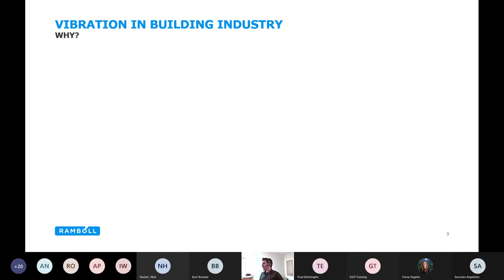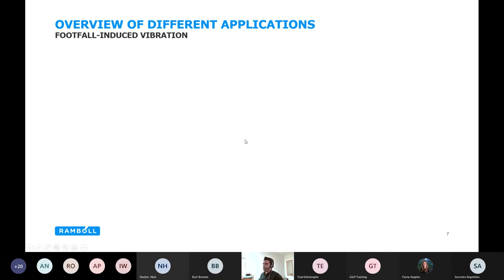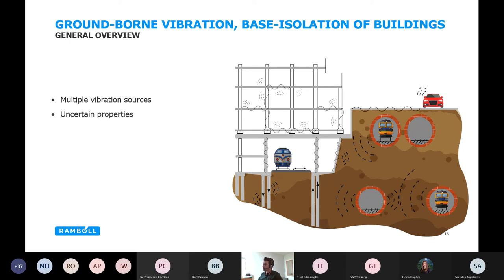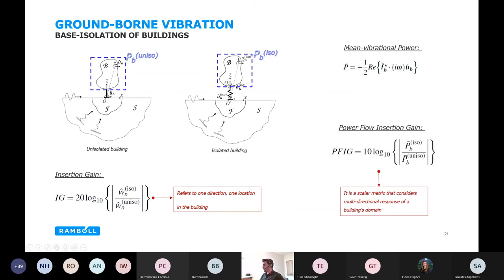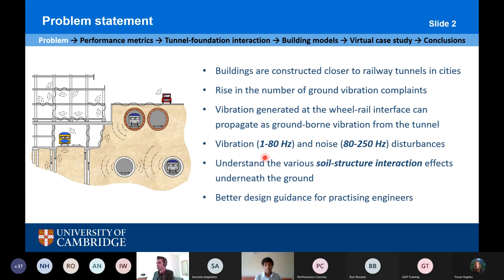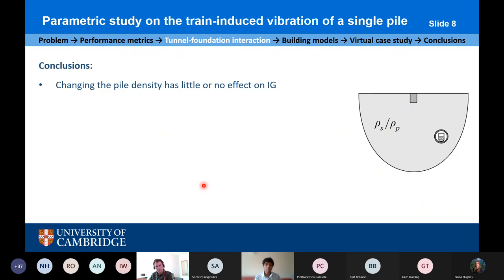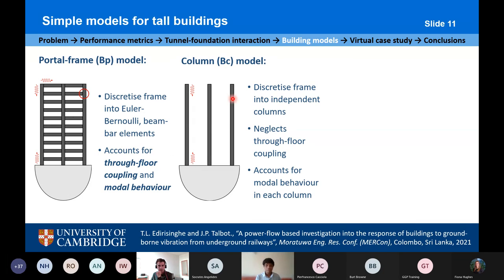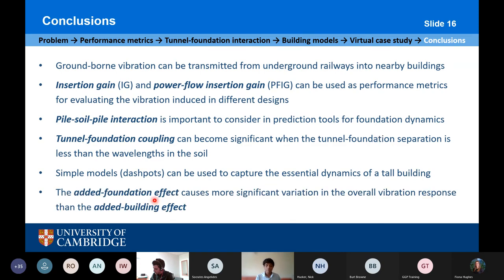Ground-Borne Vibration in Buildings: Industry and Academia Perspective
Speakers: Dr Giuseppe Sanitate - University of Cambridge
Mr Tisal Edirisinghe - University of Cambridge
Date: 29/07/2021